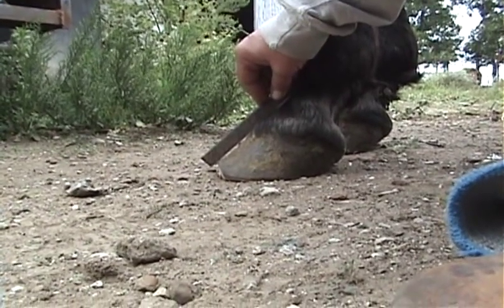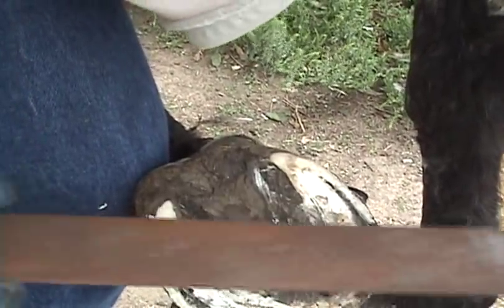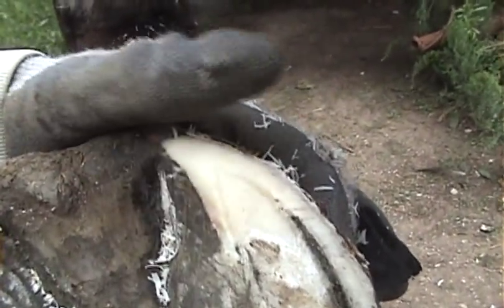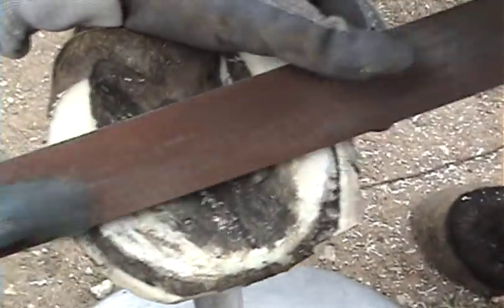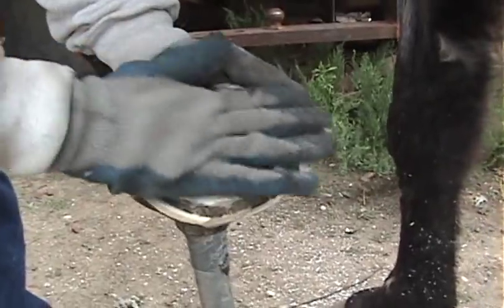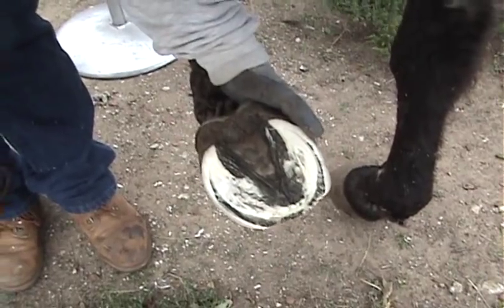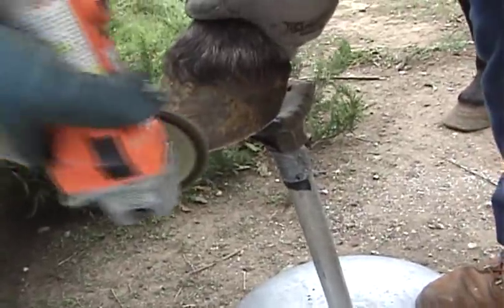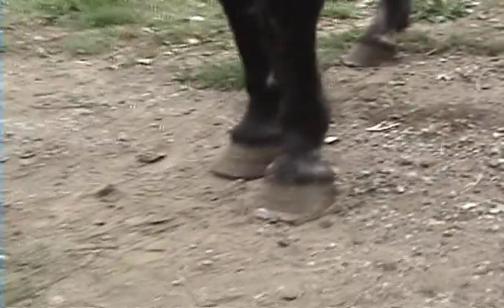Backing Up the Toe Part 2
Hoof Trimming. How to do corrective trimming to back up a flared or elongated toe.